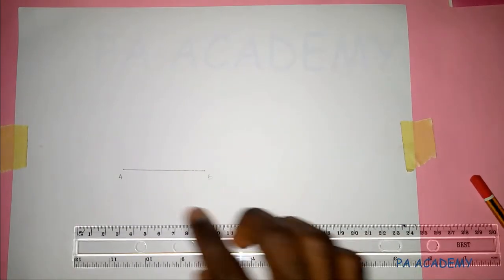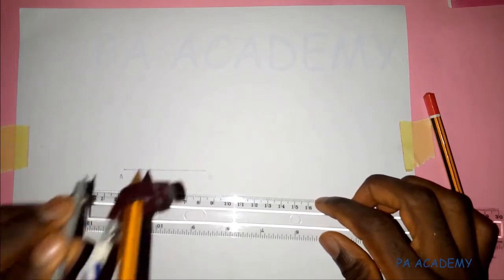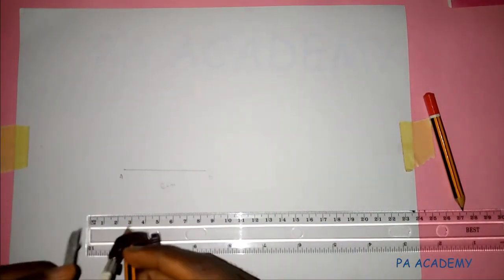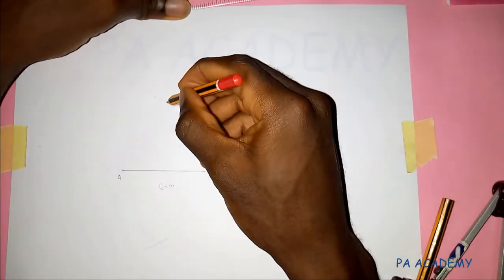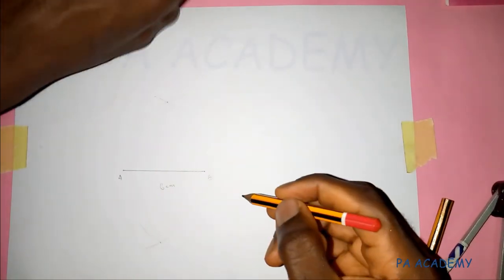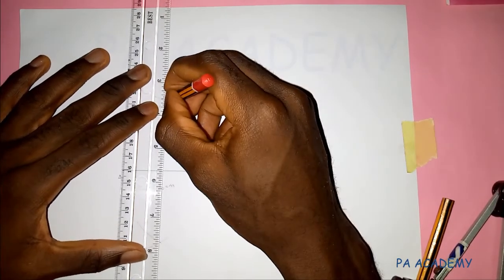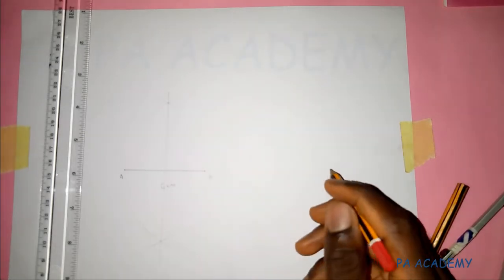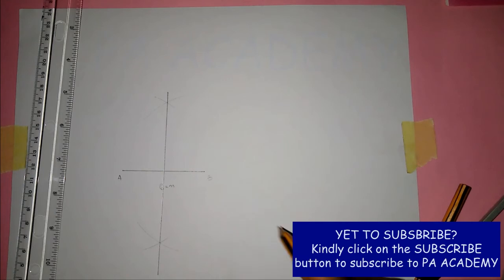How To Bisect a Straight Line | How to Construct the Perpendicular Bisector of a Straight Line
In this video, I will show you How To Bisect a Straight Line. How to Construct the Perpendicular Bisector of a Straight Line. You don't need a Protractor.

How To Bisect a Line
Perpendicular Bisector of a straight line

Thanks
PA Academy